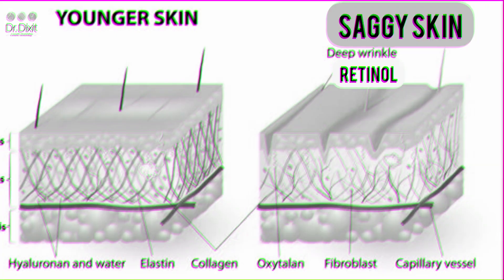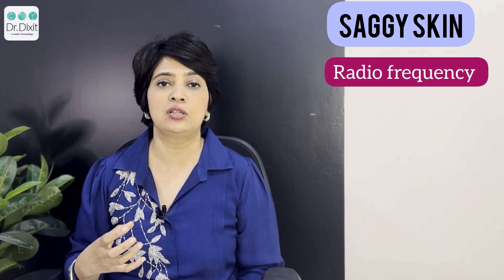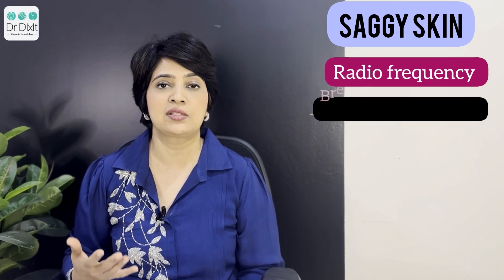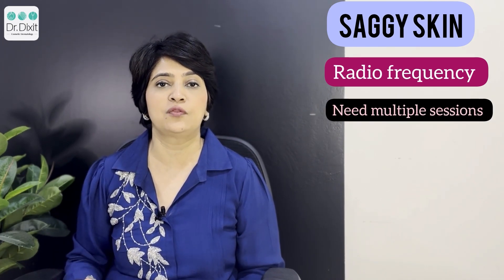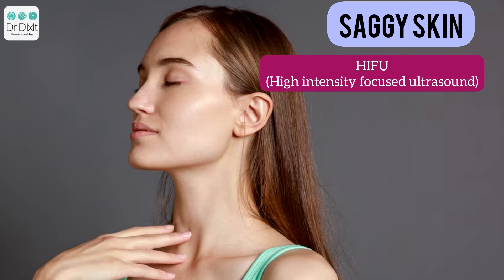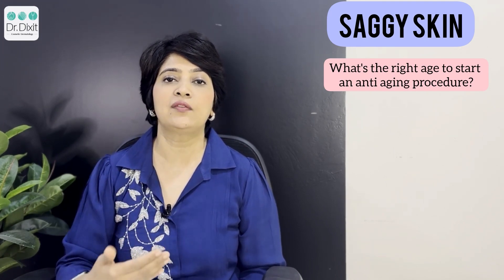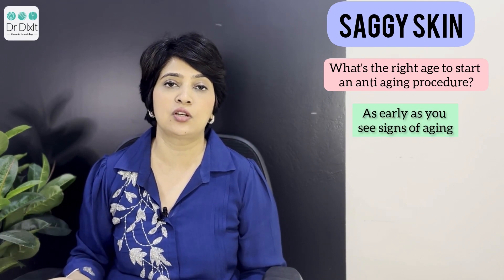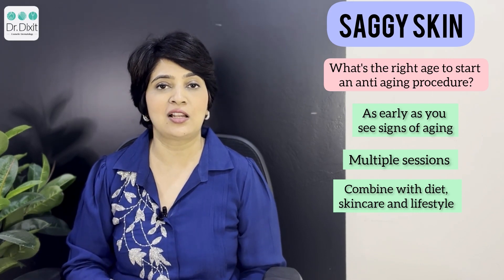RF vs HIFU | Non Surgical Facelift | Best Dermatologist In Bangalore | Dr. Rasya Dixit | Part-2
Visible signs of aging? Suffering from sagging skin? You have options! The best dermatologist in Bangalore, Dr. Rasya Dixit, is here. She discusses the two best treatments that can help address signs of ageing and saggy skin. While ageing is a natural process that comes with time, in some cases, people experience premature ageing. Fortunately, we have treatments available at our clinic: Radio frequency and HIFU (High-Intensity Focused Ultrasound). Dr. Rasya Dixit explains in-depth about both technologies.
Now, the question arises: Which of these treatments is right for you? Well, Dr. Rasya Dixit clearly explains in the video itself. She also talks about the ideal age to receive these treatments

Time Stamps:-
00:30 - Technologies to treat saggy skin
00:42 - What is Radio frequency?
02:18 - What is HIFU(High Intense Focused Ultrasound)?
03:16 - What is the right age to get this treatment done?
04:30 - Conclusion